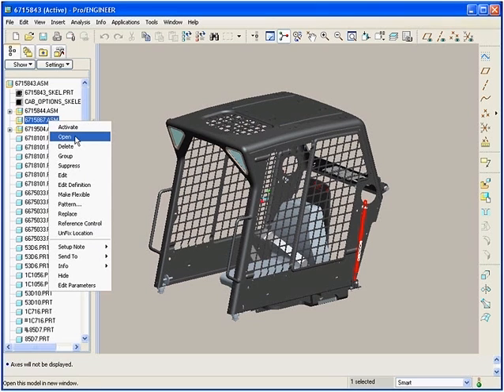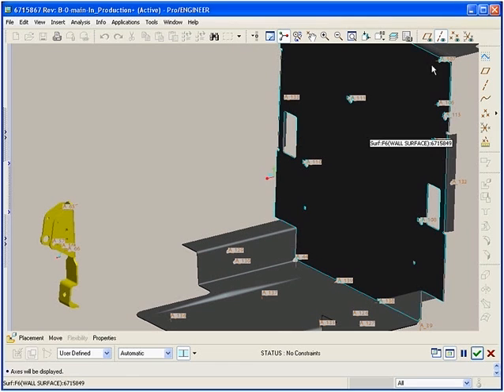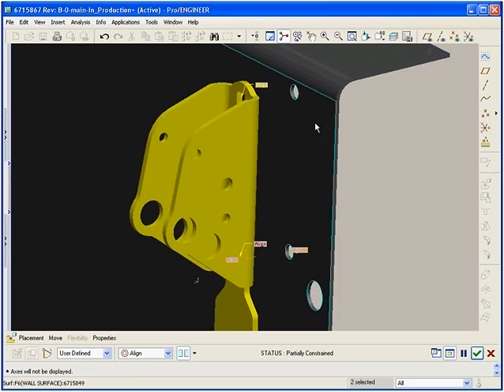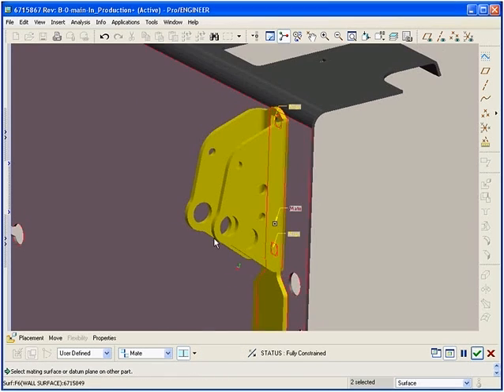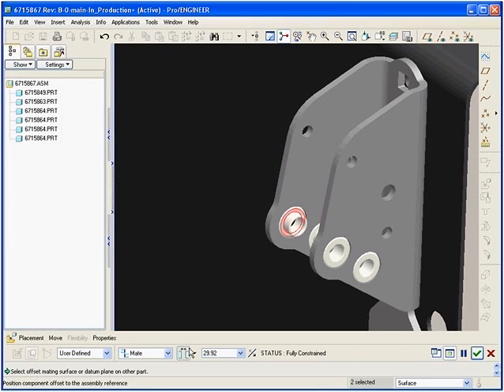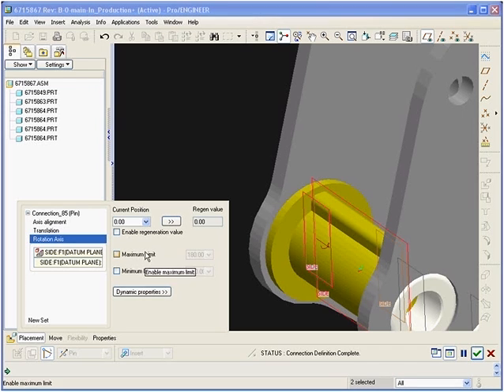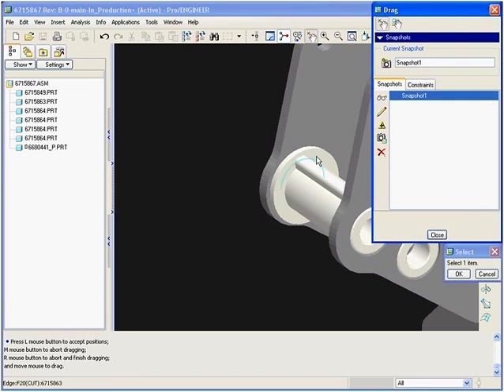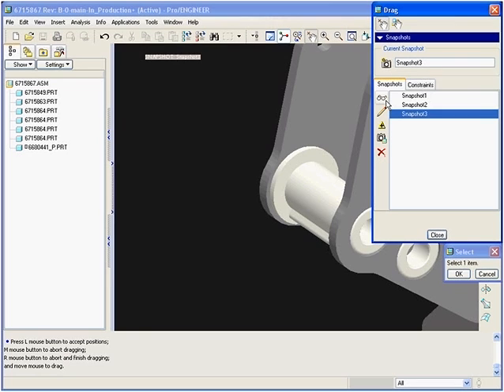ProEngineer Assembly Dashboard in Wildfire 3.0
Some more great movies for Pro/Engineer Wildfire 3.0. This movie shows off Pro/E's new assembly dashboard with WF3.  Pop up dialog boxes are old and tired - now Pro give you an attached dashboard that is consistent with the rest of the interface